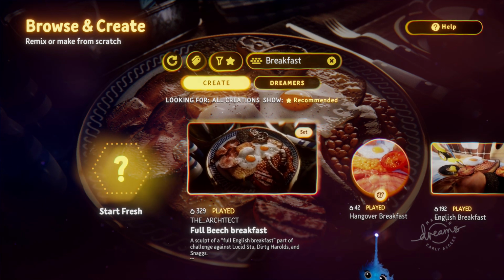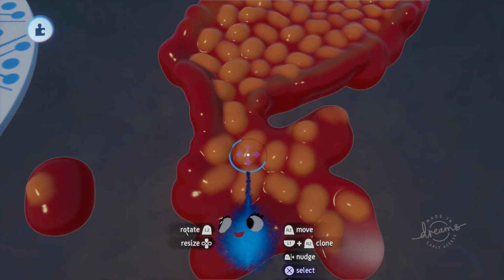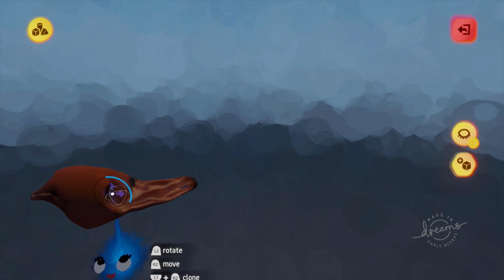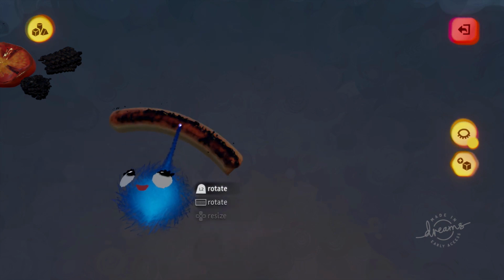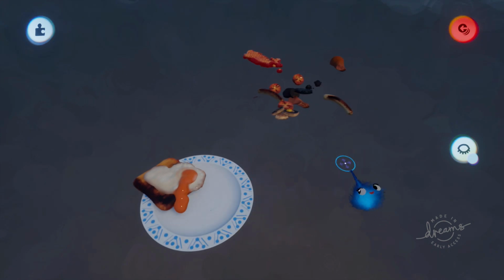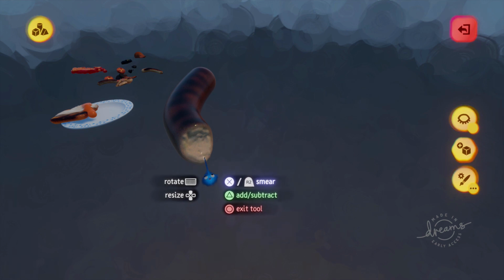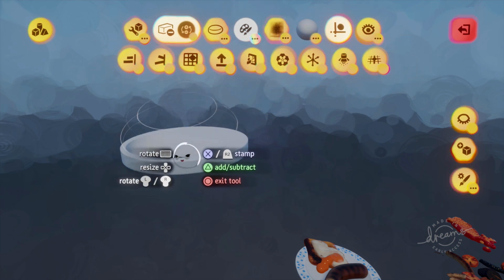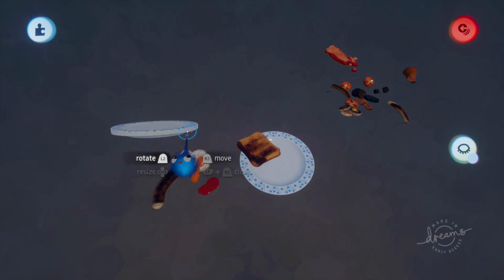Deconstructing Dreams: #5 Breakfast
A look at Dirty Harold's Full English Breakfast